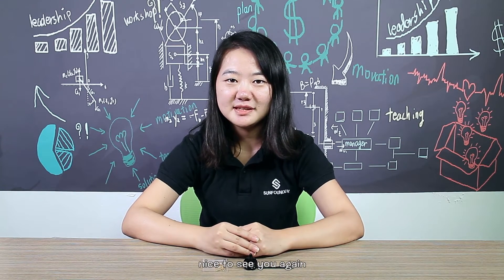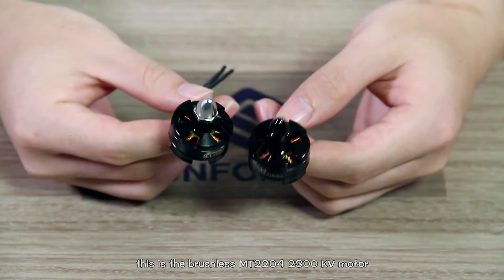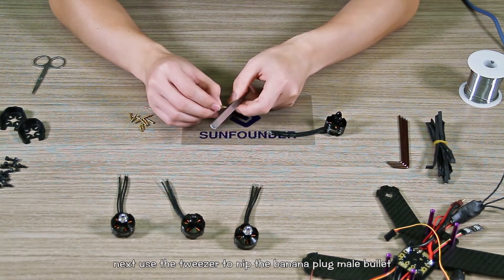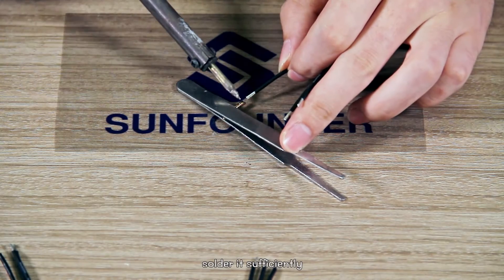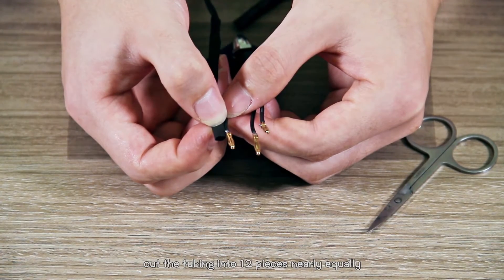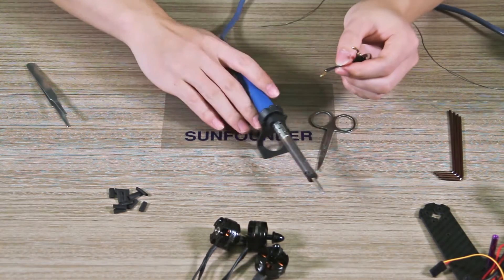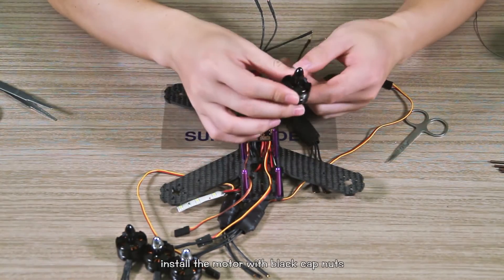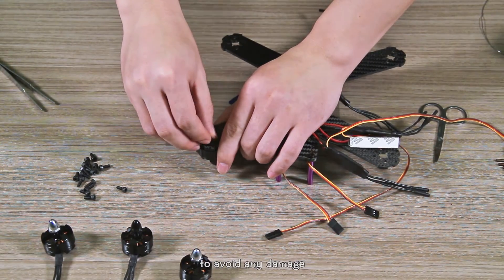QAV210-Compat SunFounder SF210 FPV Racing Drone Quadcopter Assembly Tutorial 4- plug bullets, motor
The SunFounder SF 210 multirotor aircraft kit is designed for FPV flying hobbyists. This episode shows how to solder the banana plug male bullet and install the motor. - click SHOW MORE for the item on Amazon

Related accessories recommended - Radio Transmitter:
T8FB: